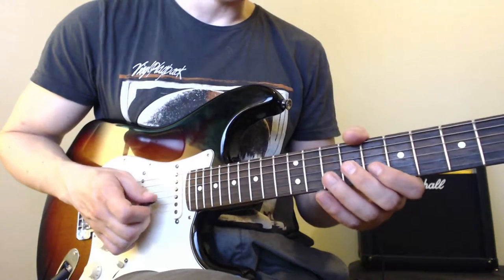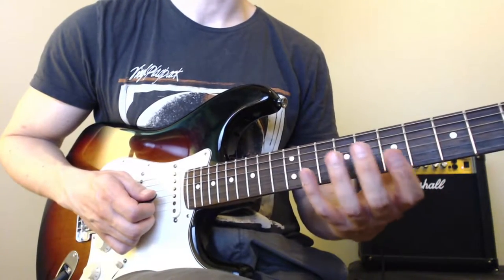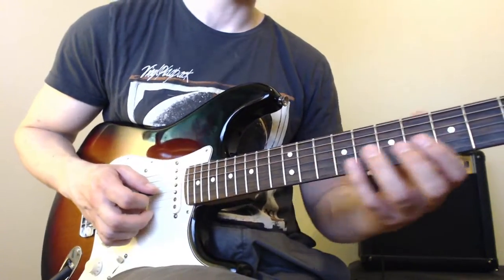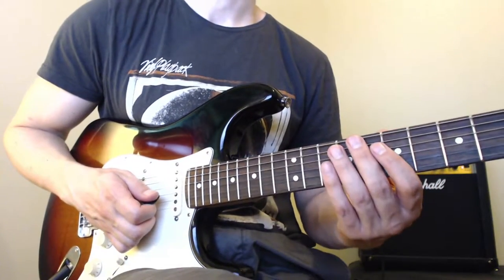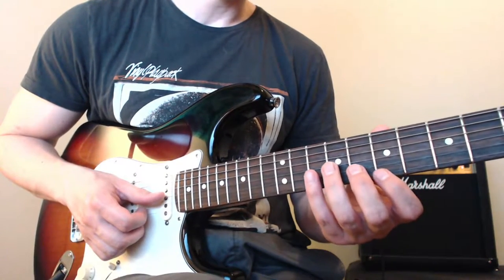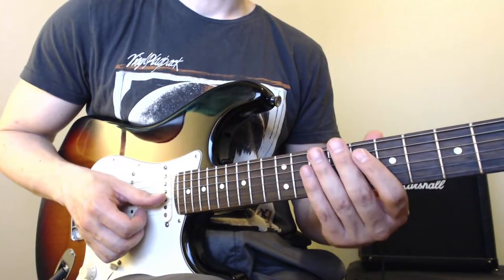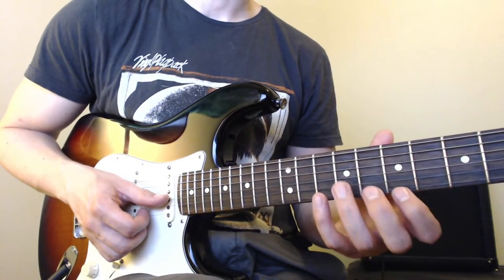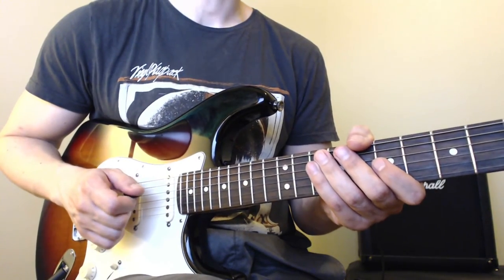GTT 10 Visualization - Jon Bjork Music